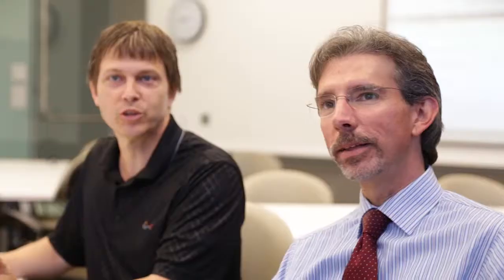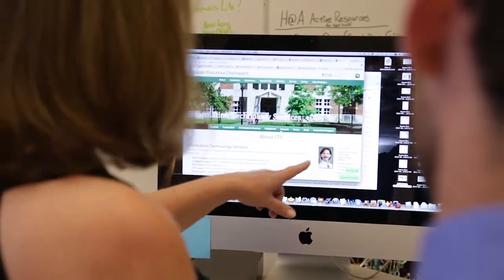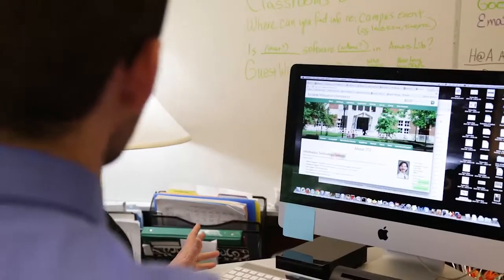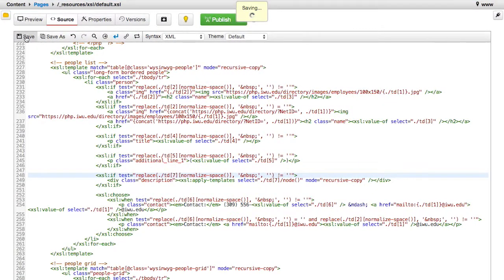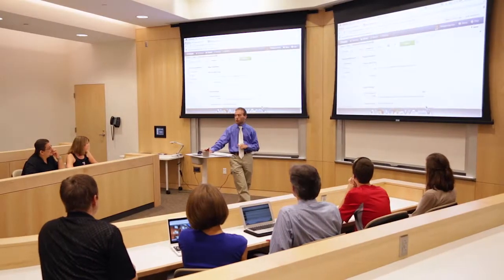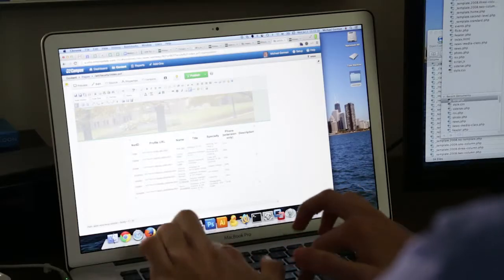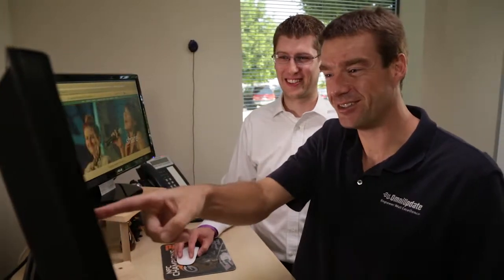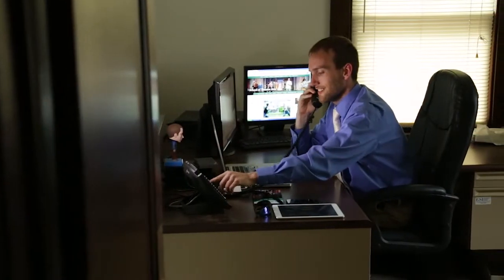XSL Templates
Learn how Illinois Wesleyan University benefits from the flexibility and simplicity of XSL as a templating language.